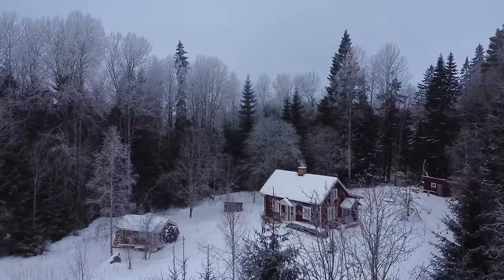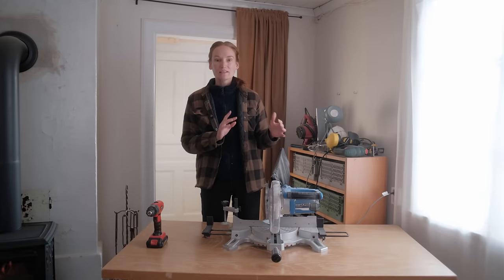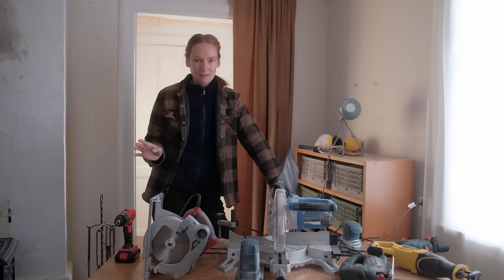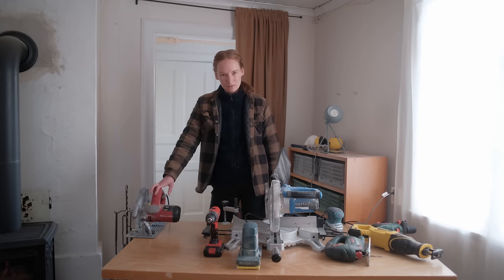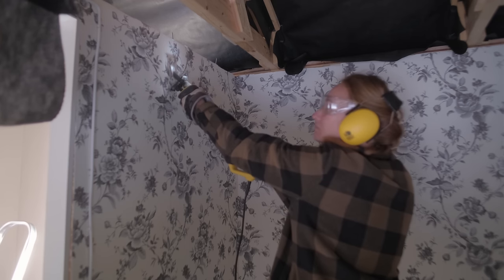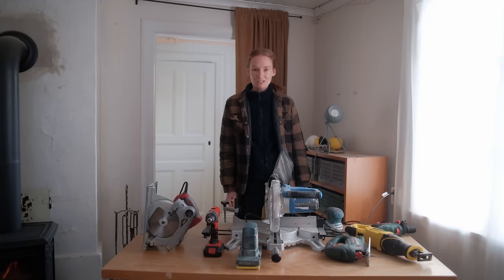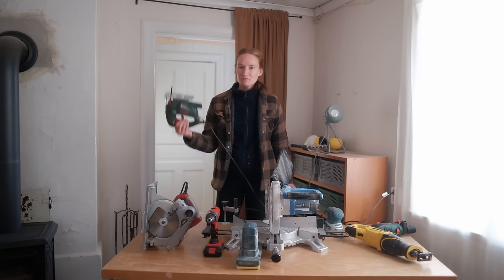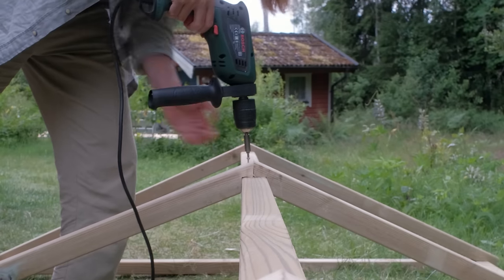The (basic!) Tools I Use To Renovate My Cabin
Sharing all my basic power and hand tools I’ve used during my Swedish cabin renovation. (Story 72)

In this video:
00:00 Intro
02:56 Power Tools
04:52 Circular saw
08:38 Reciprocating saw
09:44 Mitre saw
11:01 Jigsaw
14:18 Drill
16:47 Sander
18:06 Work bench
20:51 Hand tools
26:05 Jigsaw vs Circular saw vs Japanese saw
28:45 All the tools I wish I had
34:30 Tips

Find me elsewhere:
where I write about walking a lot.